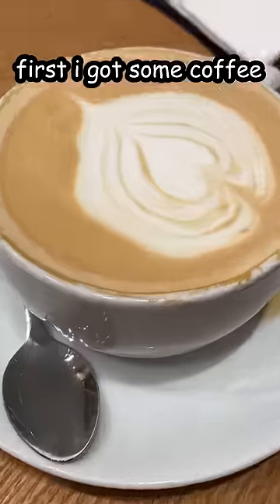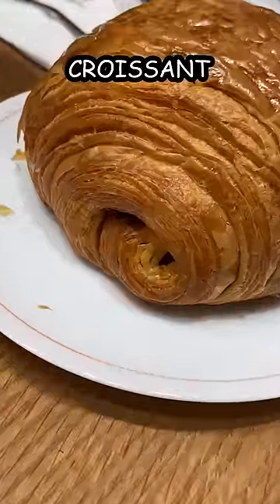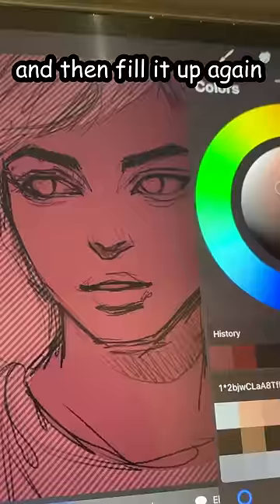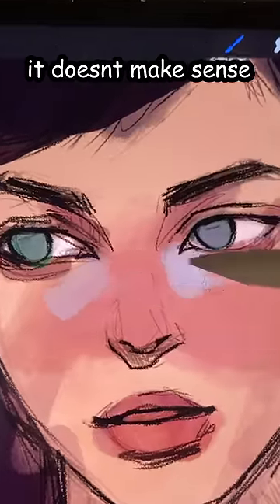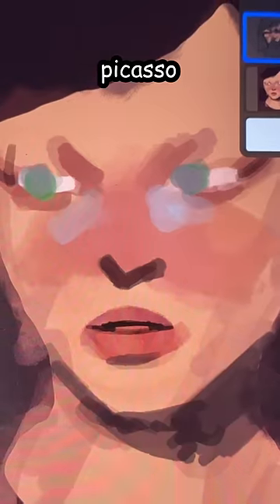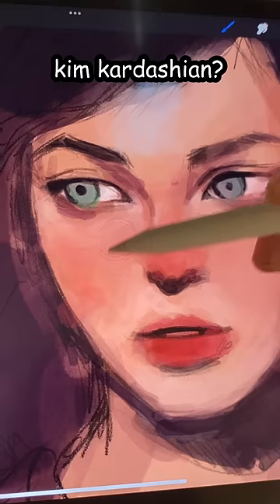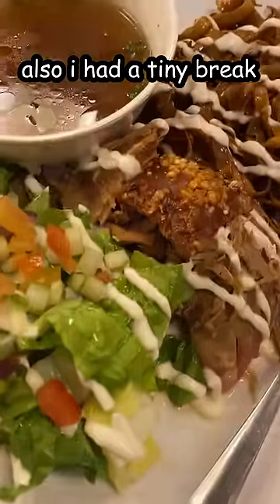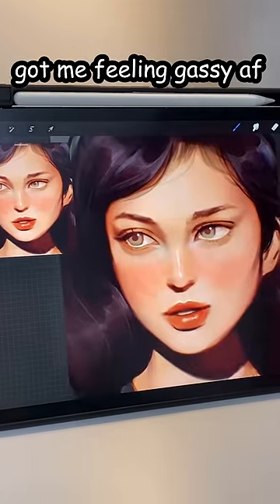✨DRAW WITH ME ✨ at a cafe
Equipment:
tablet i use for drawing

my brushes
old pen content id: 1358977
new pen content id: 1702959
hair brush: 1868700